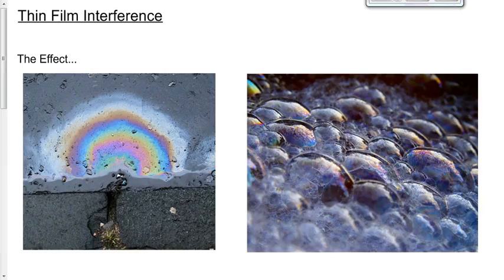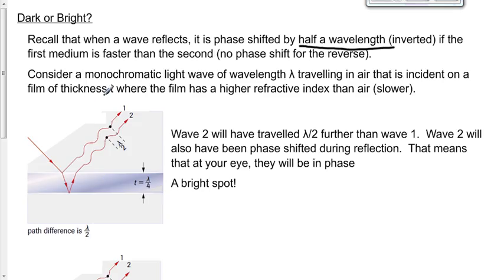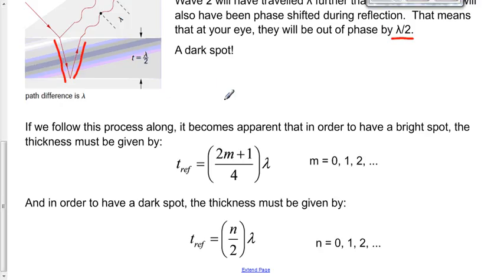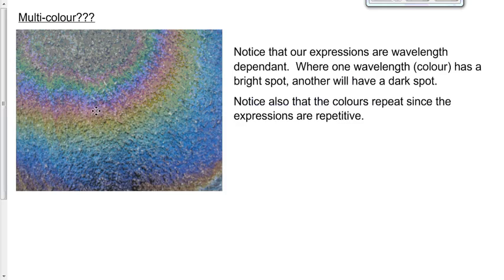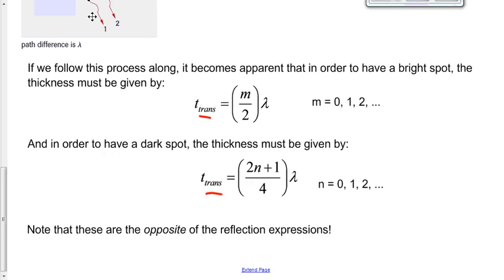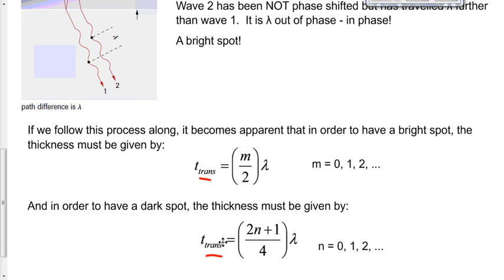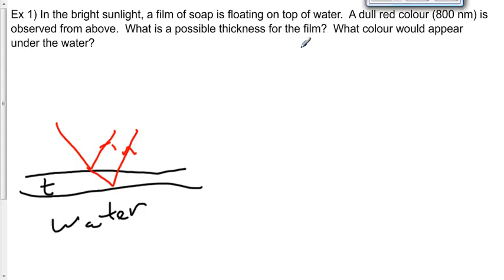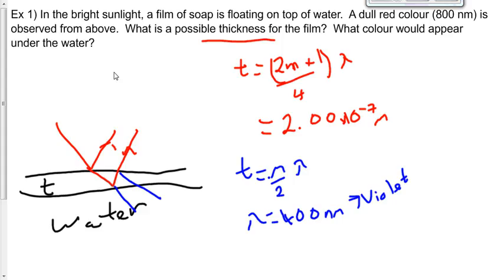Thin Films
Explanation on the causes of patterns produced when light enters a thin film